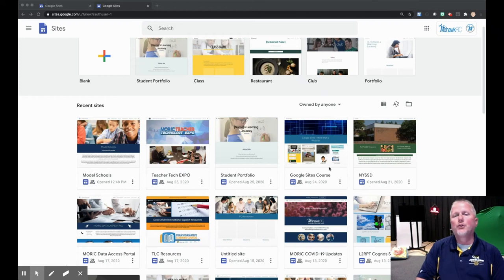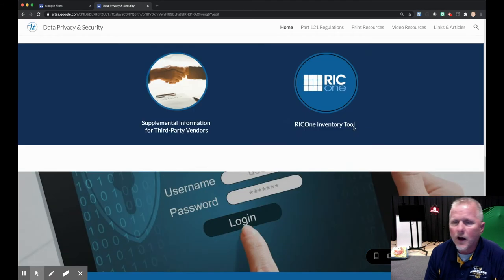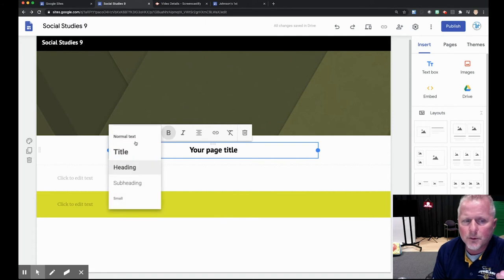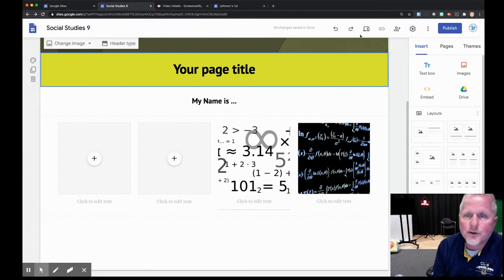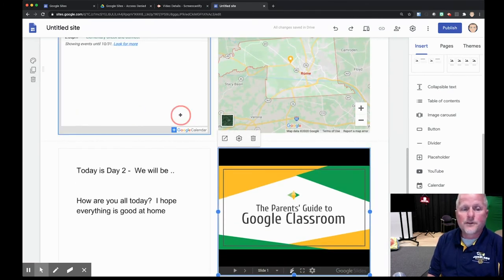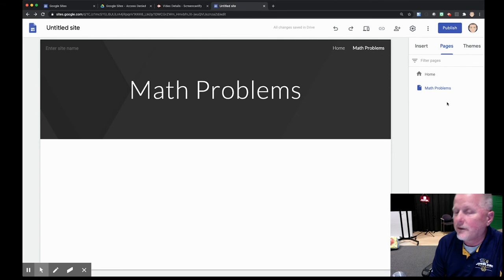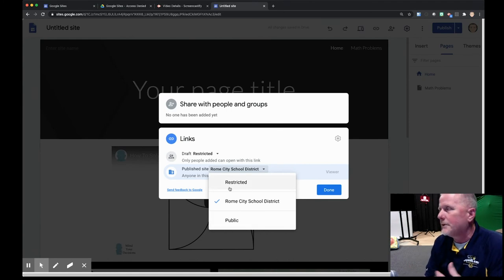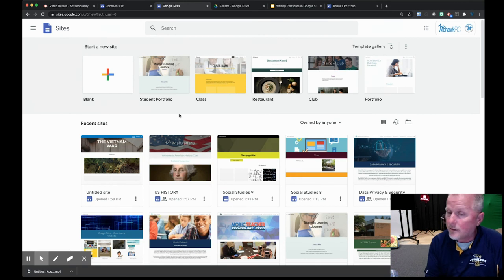BACK TO SCHOOL WEBINARS - Google Sites- Classroom Websites and Student Portfolios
Take your classroom to the next level by creating a website using Google Sites. This webinar will teach you how to setup a website for your classroom, team, or school club. You'll learn how Google Sites can enhance Project-based Learning, supplement research papers, and digitize student portfolios. In addition, see examples of how Google Sites can be a valuable communication tool for connecting with students and parents.